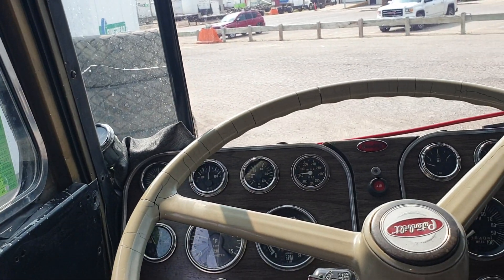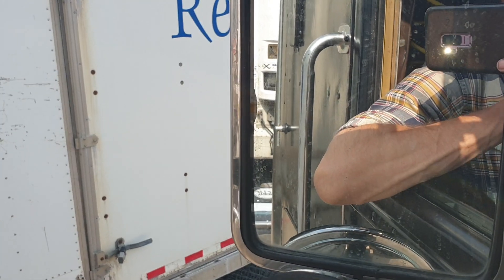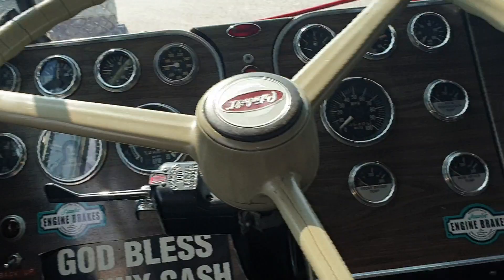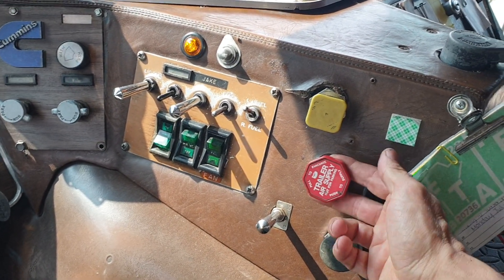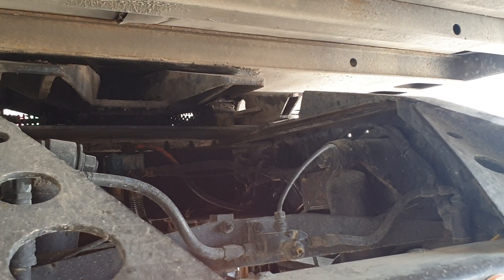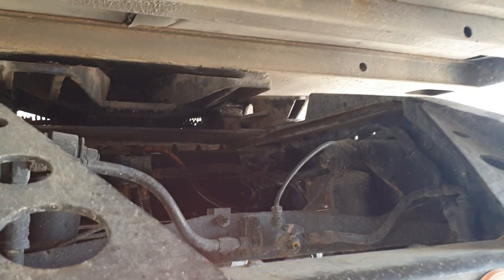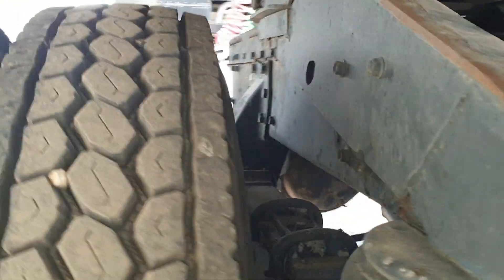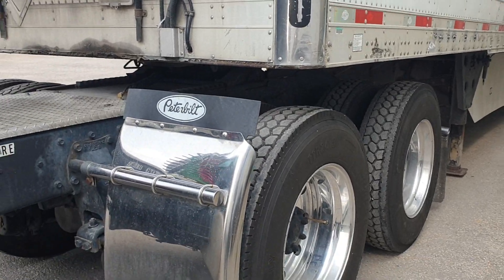coupling up a Pete 352.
Coupling up to a trailer and explaining  the subtle difference between a North American fifth wheel and european ones.

And also a story of how I once dropped a bollock !